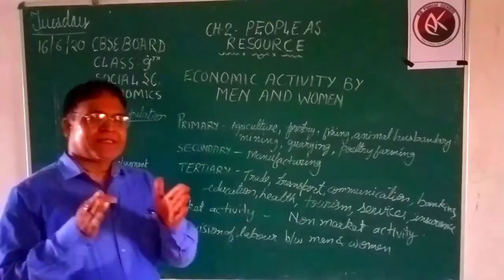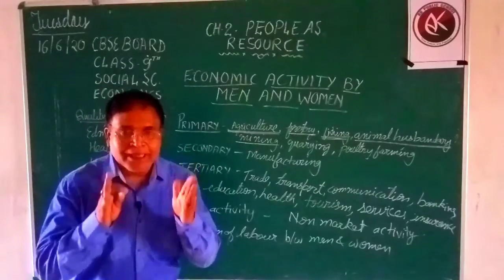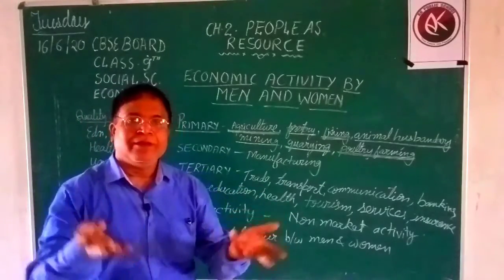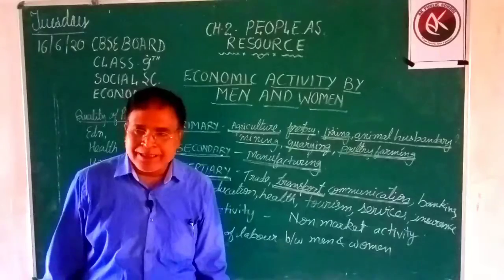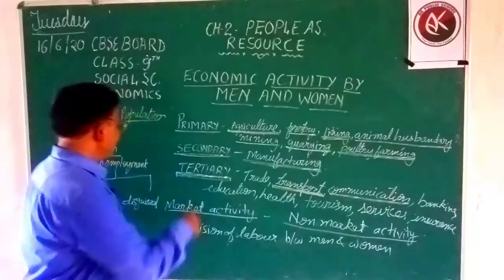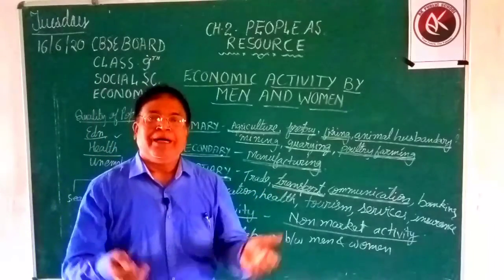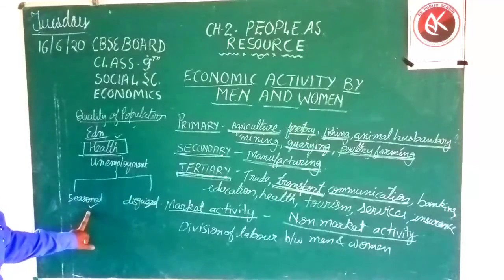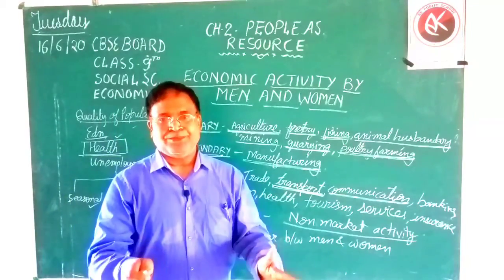CLASS 9SST ECONOMICS CH2 PEOPLE AS RESOURCE.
Explanation of lesson